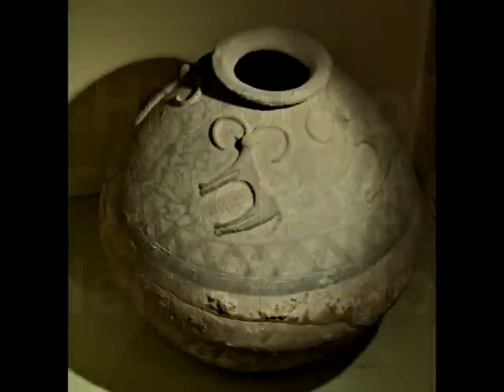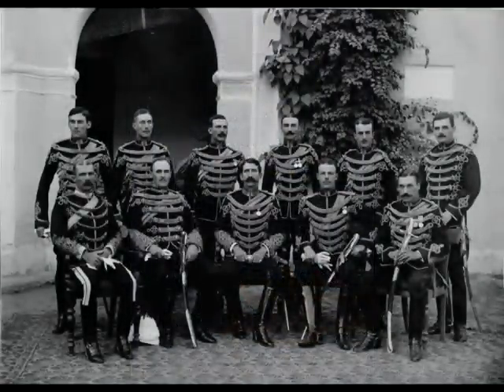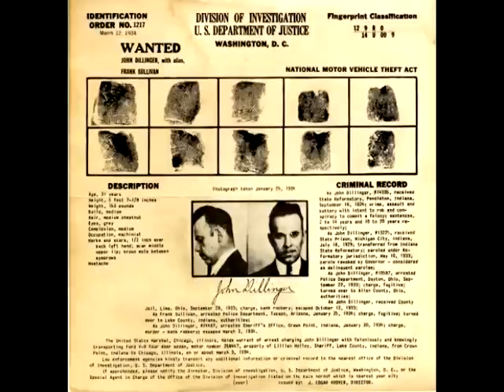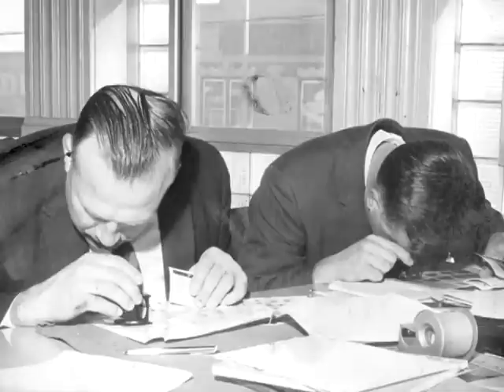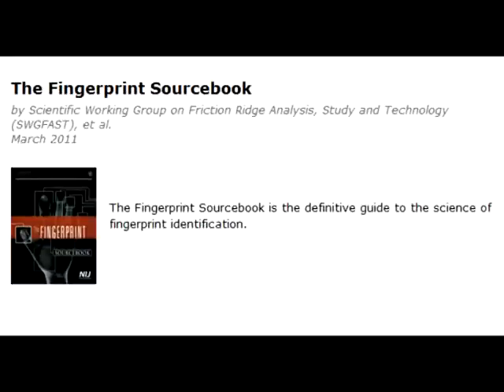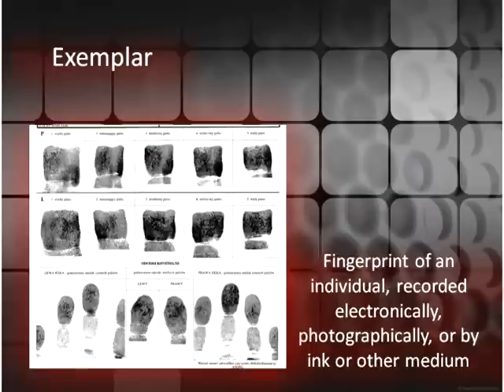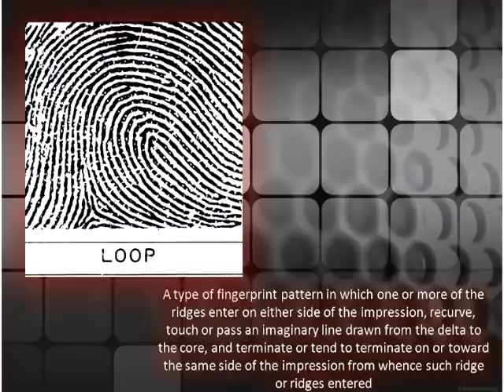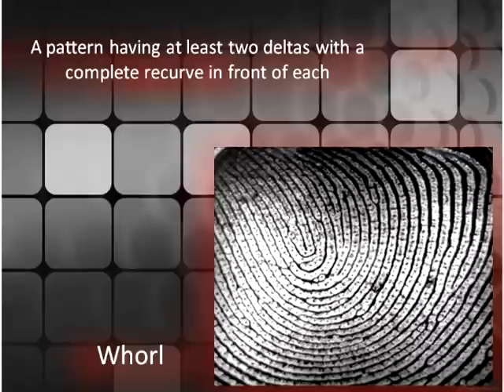NCSTL Forensic Exclusive - History of Fingerprints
This audio/visual presentation discusses the history of fingerprints from ancient times to the 21st Century.